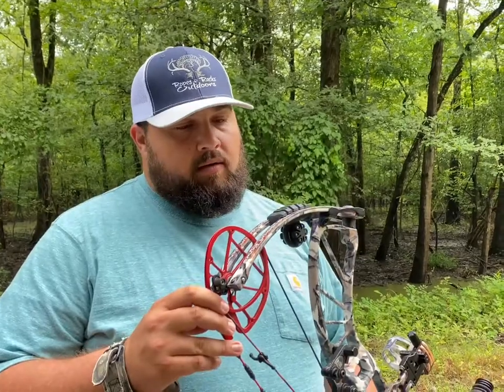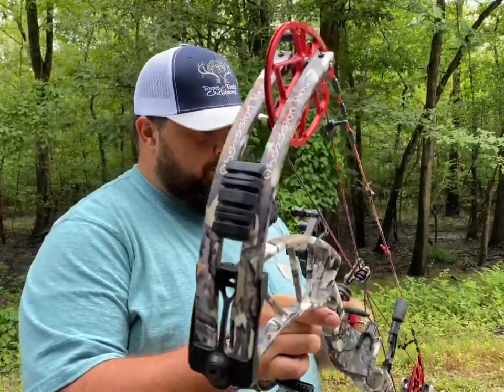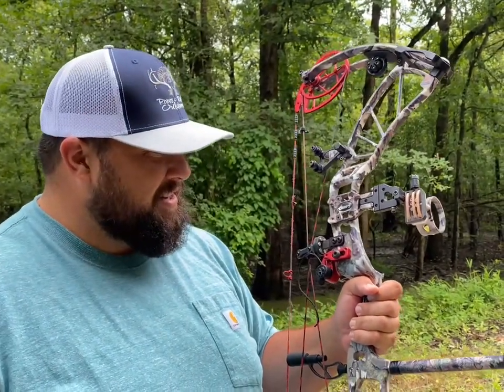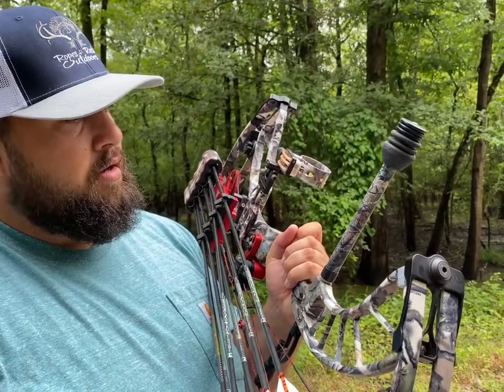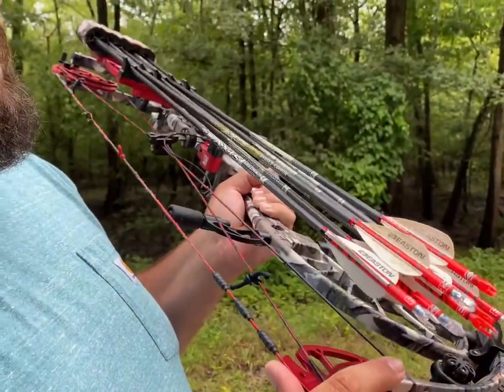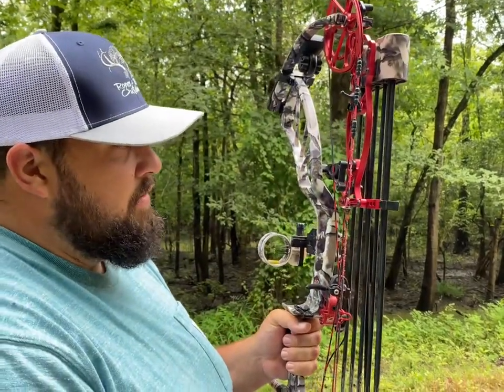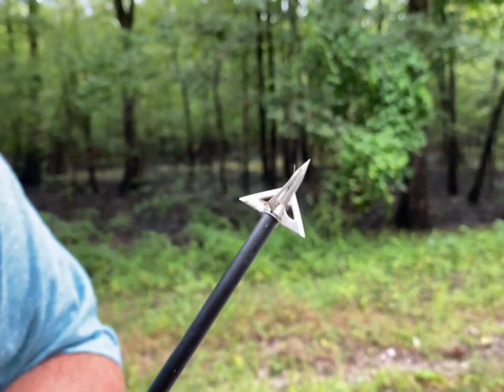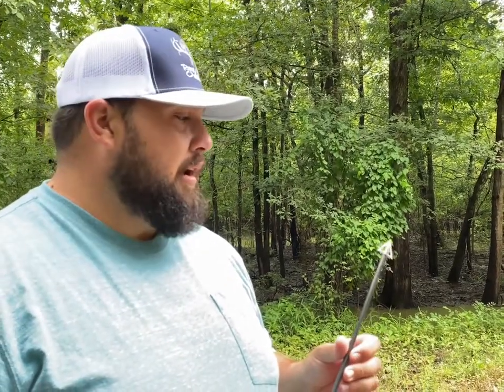Brandens ARCHERY set up (obsession archery)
Video number 2 for the archery set ups for the ropes and racks crew